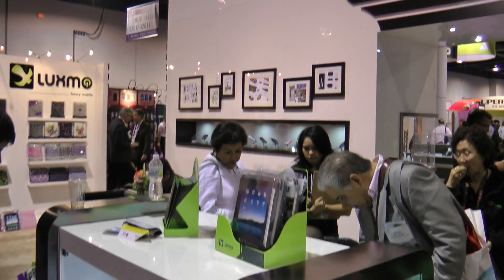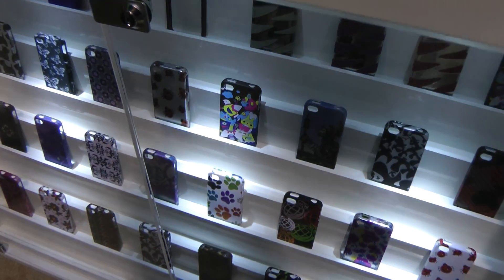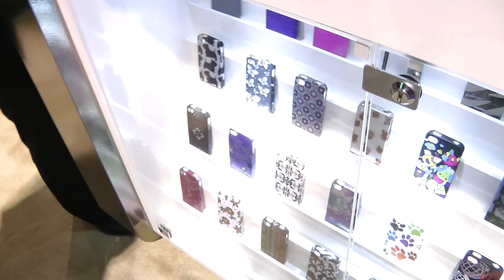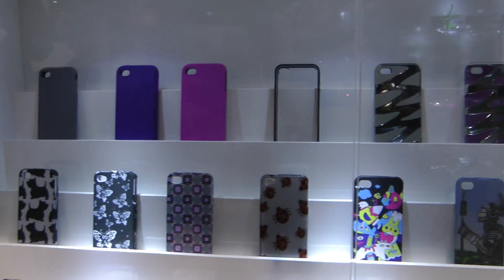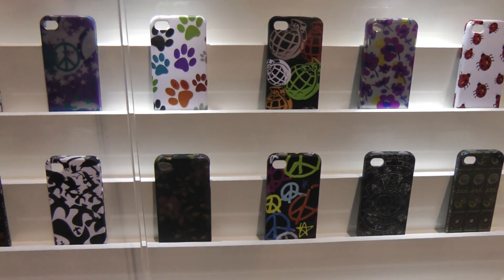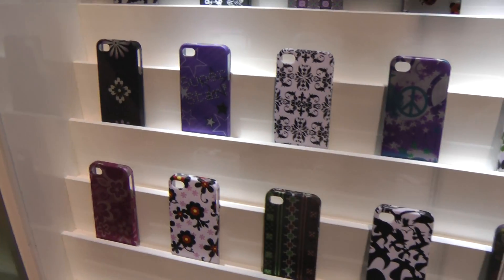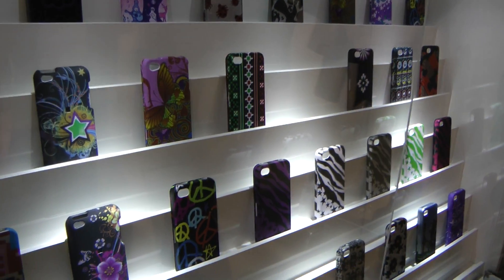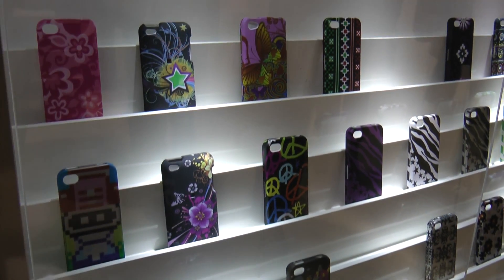CES 2011 New iPhone 4 LUXMO Cases!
First look @ LUXMO's new case line up for the iPhone 4!